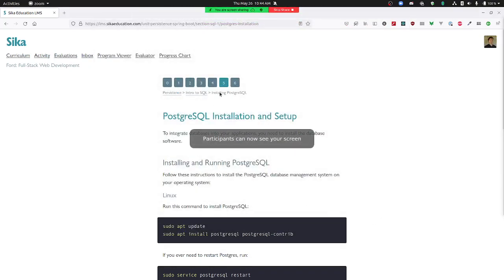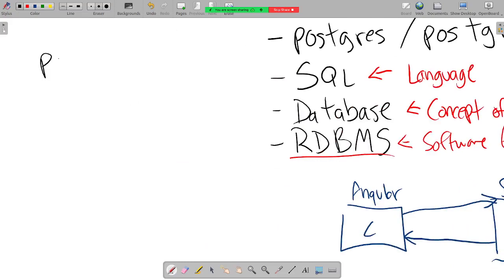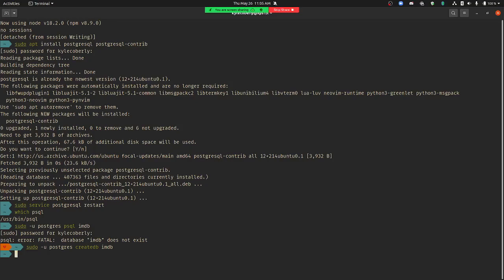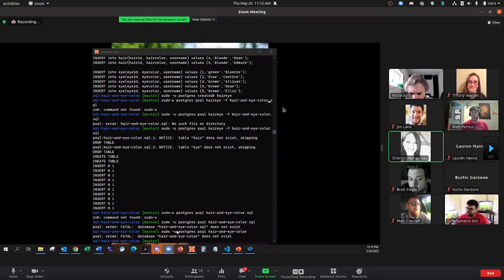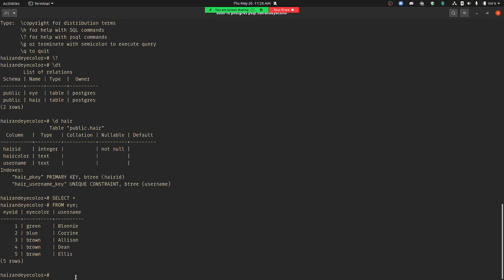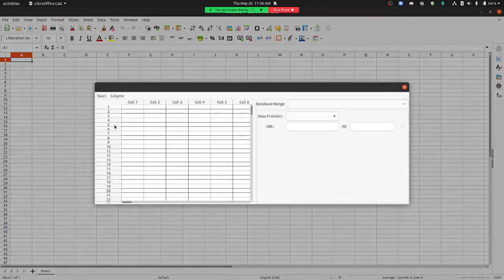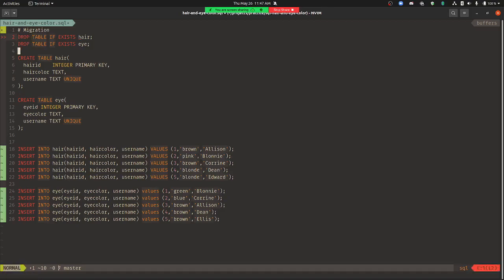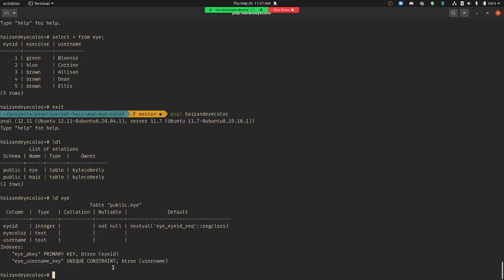Intro to Databases and SQL